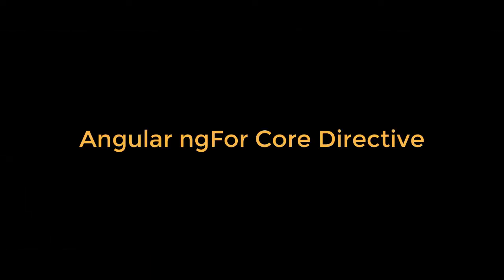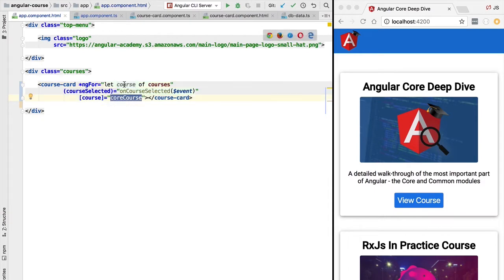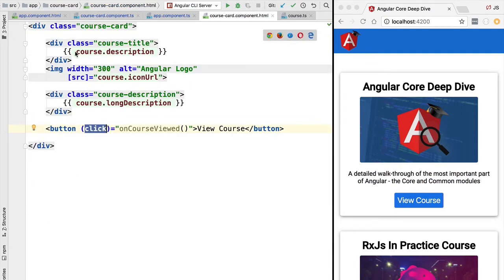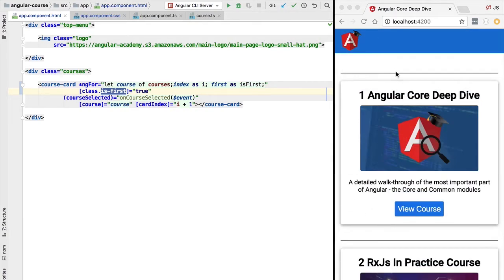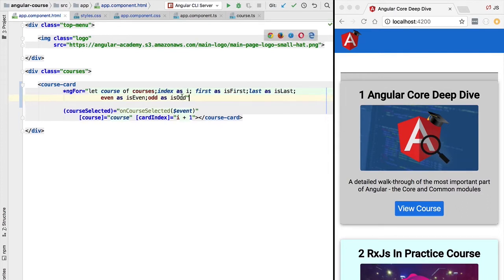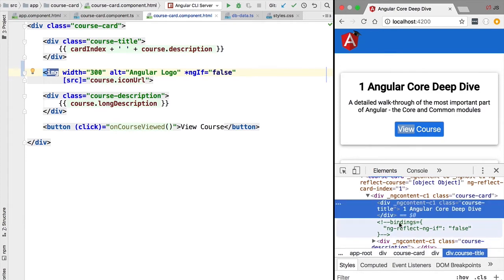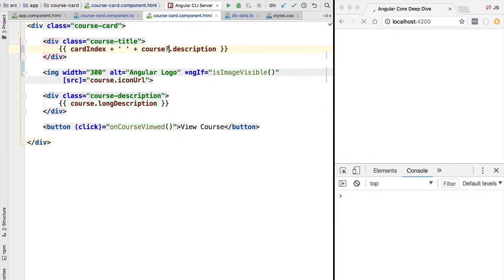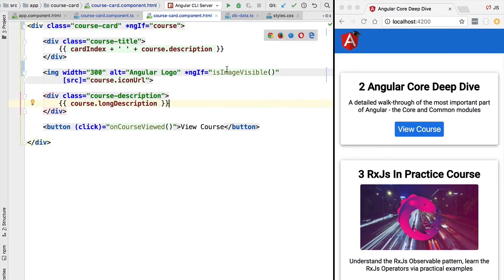Angular| Core Directives (Part 1/3)|Eduonix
In this video series, you are going to learn basics about Angular Core Directives, today it will be a quick look into  Angular  Directives (ngFor, ngIf )

Click below link to get Angular 8: Learn Angular Core in Depth - from Beginner to Advanced starting at just $ 9